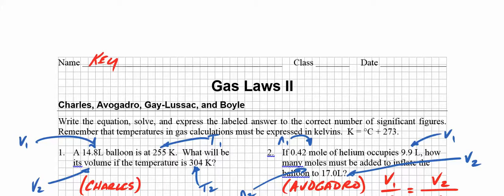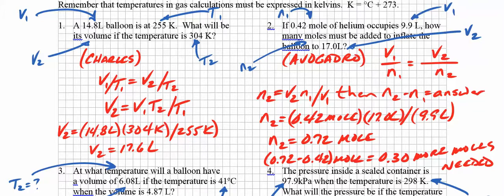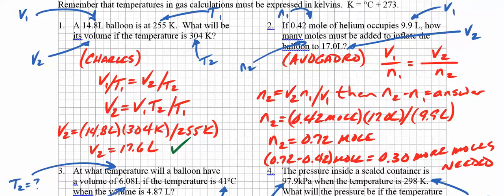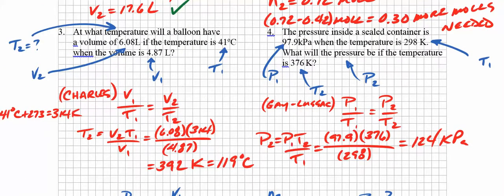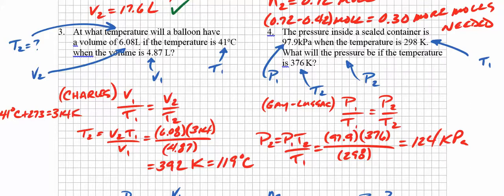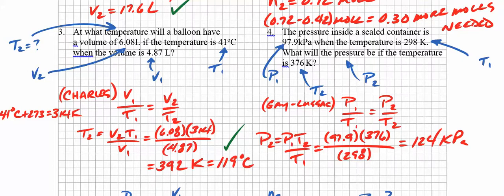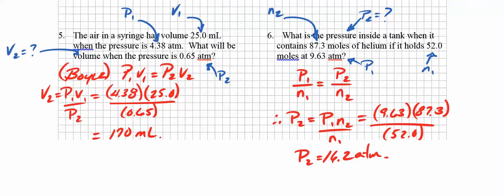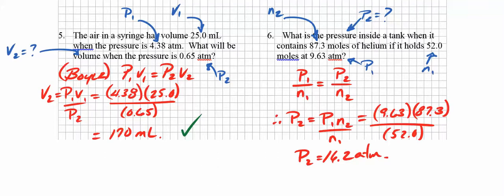Gas Laws II